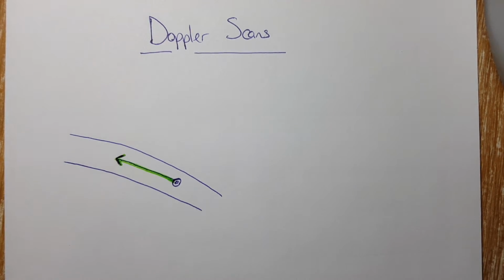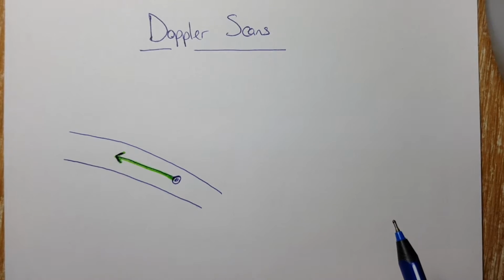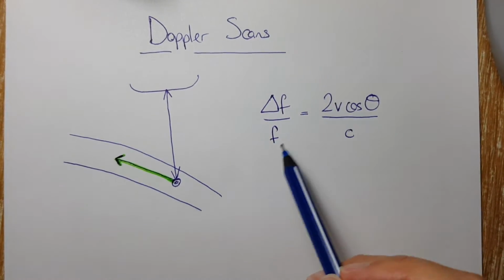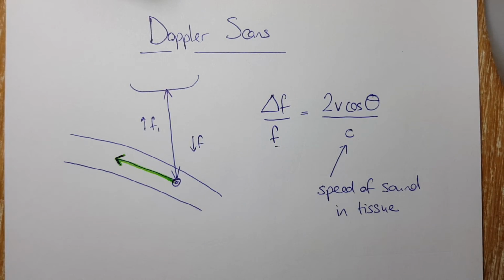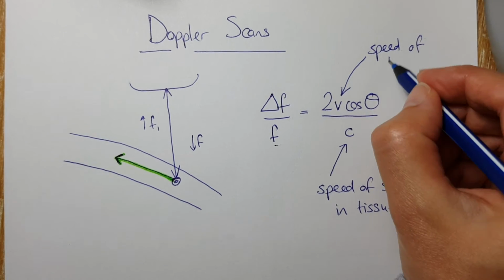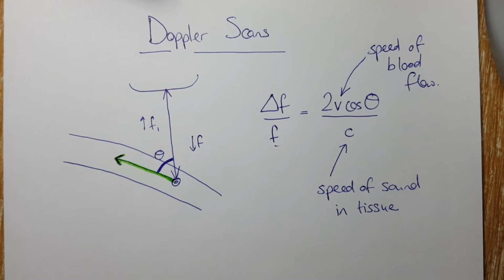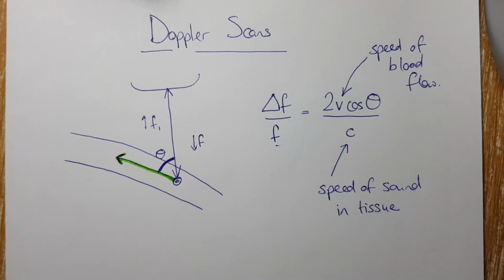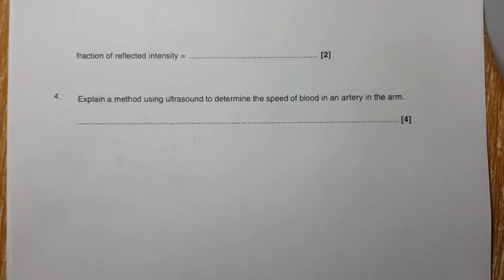Wk6 Tues4: Doppler scans